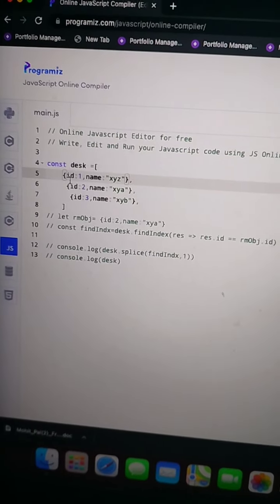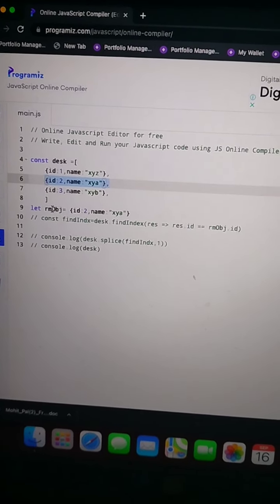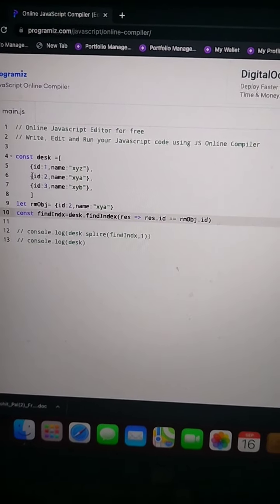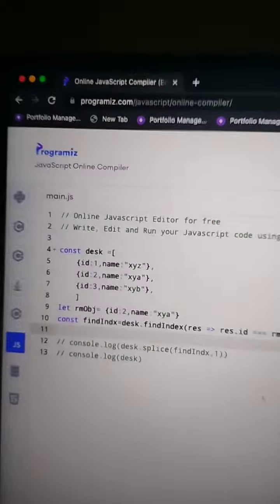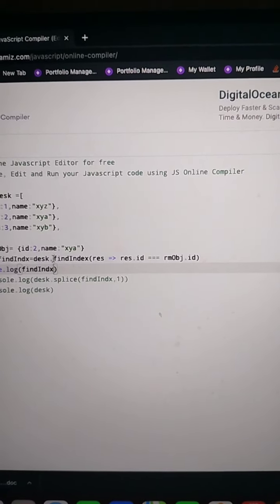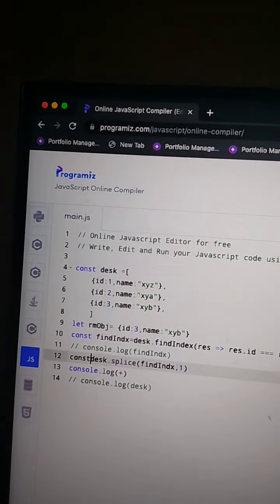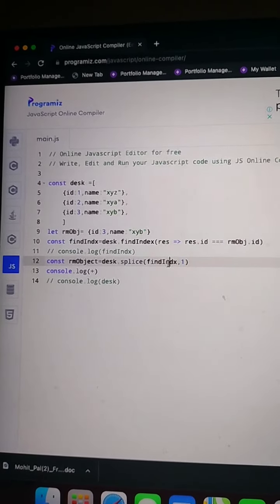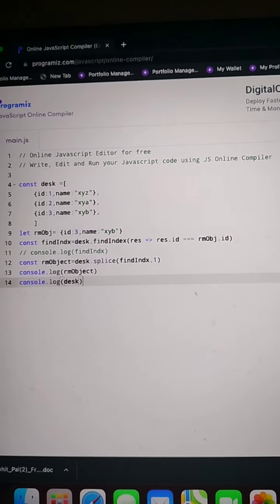Remove object from array in JavaScript.